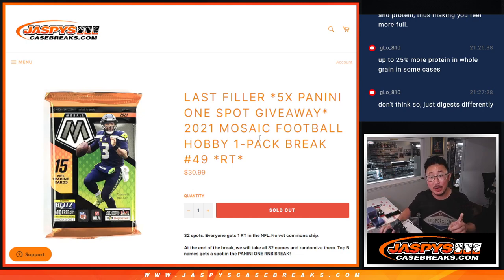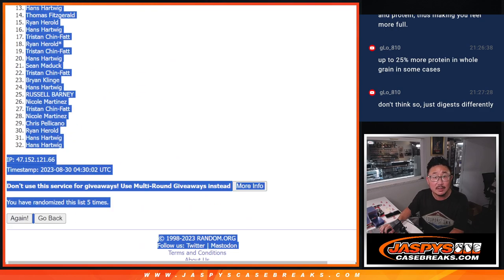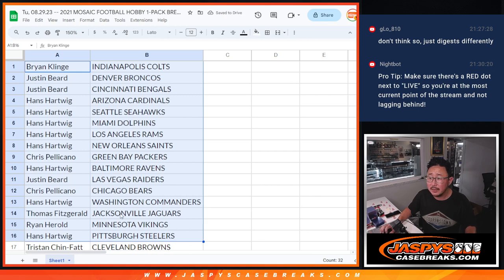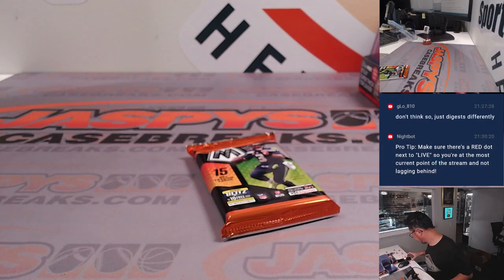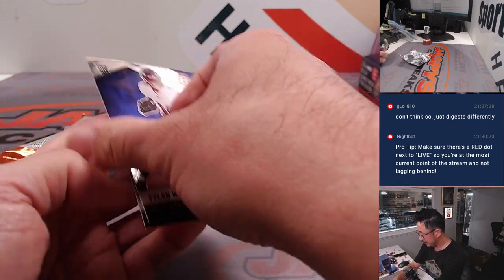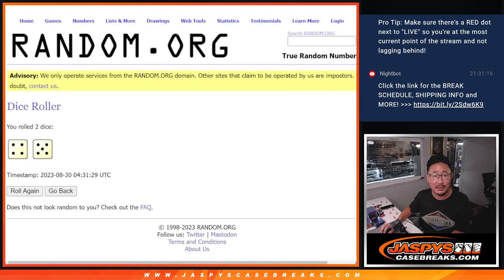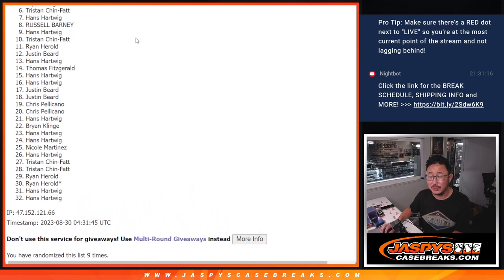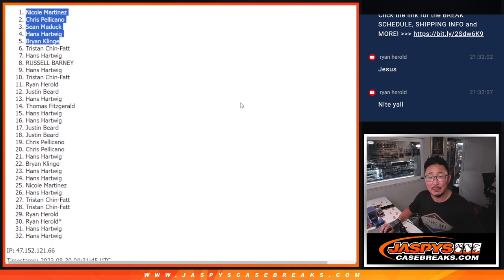Tu, 08.29.23 -- 2021 MOSAIC FOOTBALL HOBBY 1-PACK BREAK #49 *RT*